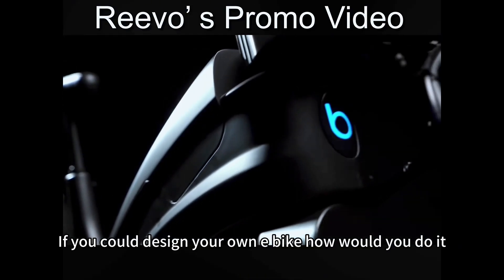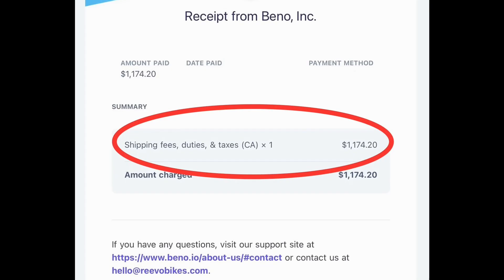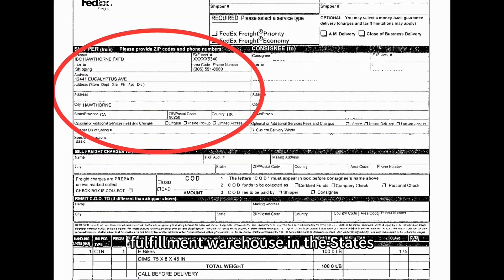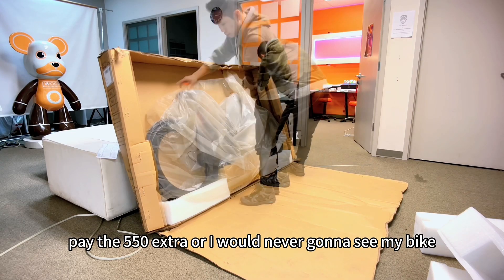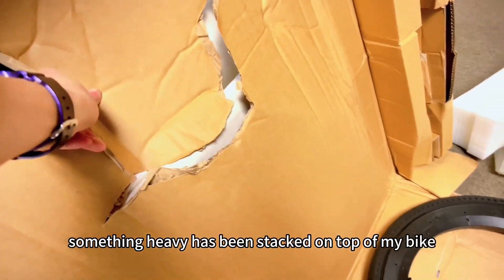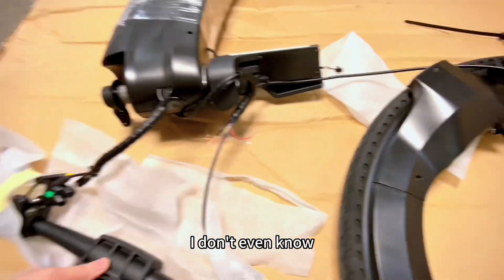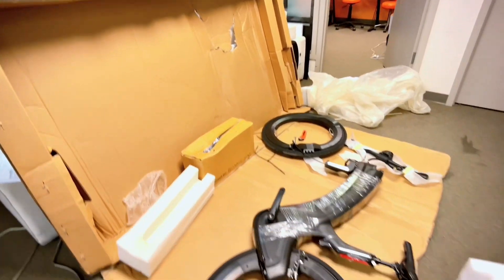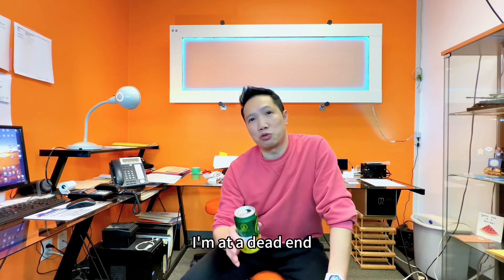My REEVO NIGHTMARE | INDIEGOGO CAMPAIGN THAT “FELL APART” - ENGLISH VERSION